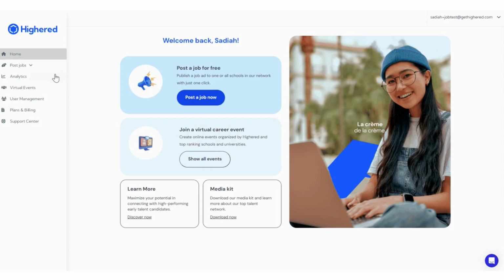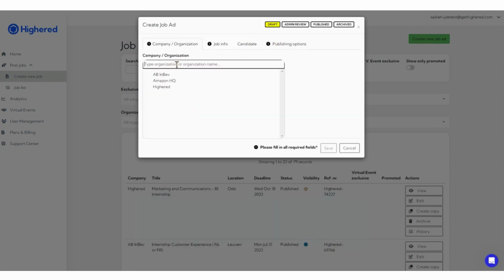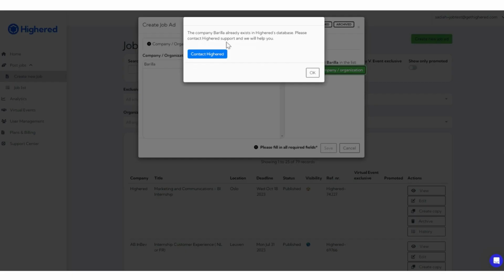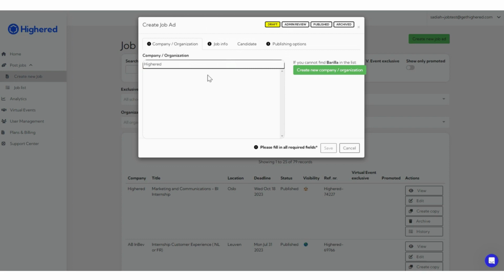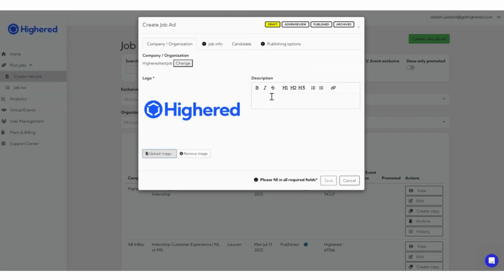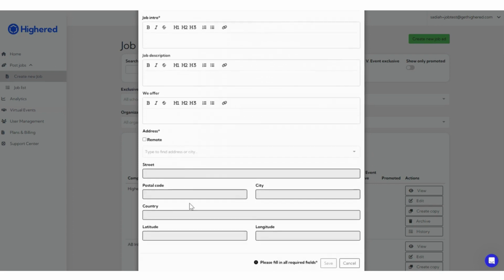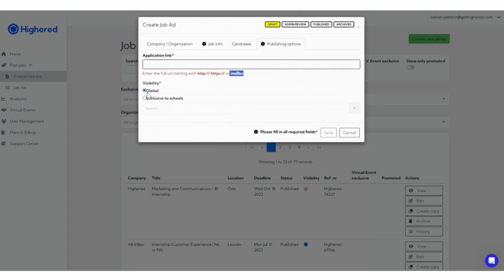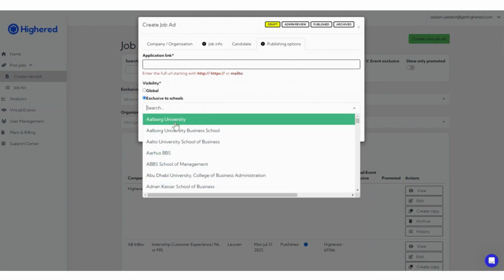How to post job on Highered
In this tutorial, we will show how to post a job on Highered. After you log in Click "post jobs" and then click "create new job", if you have access to your company you will see the name under company, choose the correct name and start posting.
if you don't have access, write your company name and press enter from your keyboard, click "create new company", if your company already exists in Highered database, click contact Highered and send a message from the chat box. if your company is new, write your company name and click "create new company", upload your company logo and write your company description.

Then go to job info and write all required information for the job you are posting. Go to candidate and fill up all required information, go to publishing options and write the application link of the job, you can put URL or email address for the application. If you are posting job for Global, choose "visibility" as Global and save job ad. If you are posting job for a specific School, choose school name from the list and save job ad.